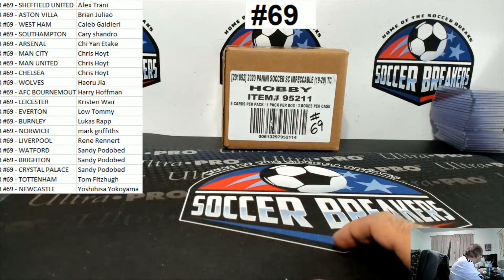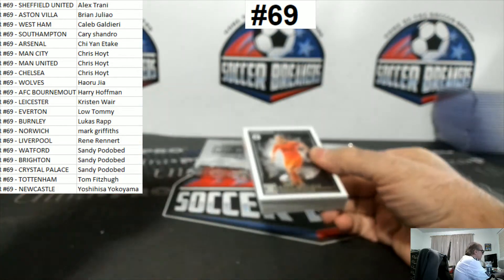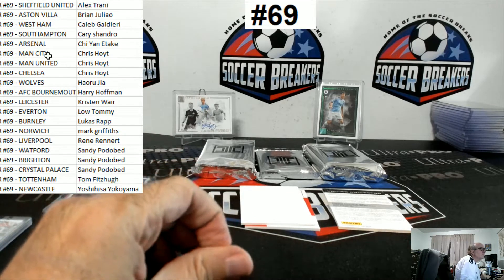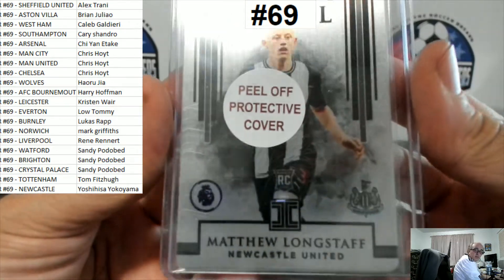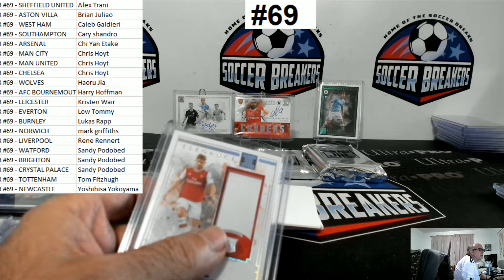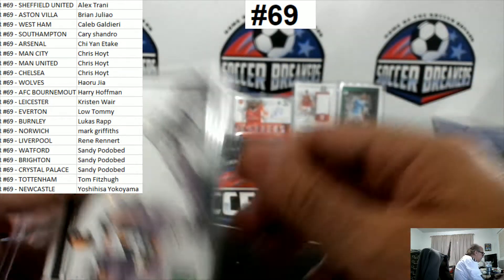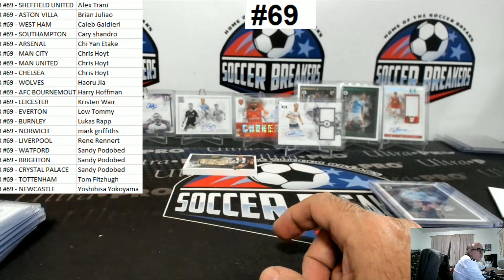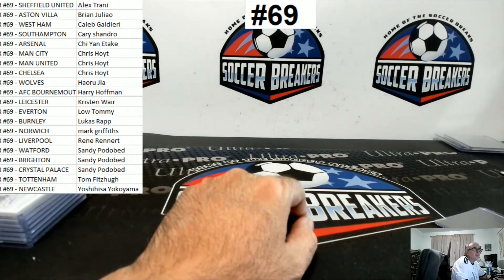2020 PANINI IMPECCABLE ENGLISH PREMIER LEAGUE EPL 3 BOX HOBBY CASE BREAK #69 (SOCCER BREAKERS FC)